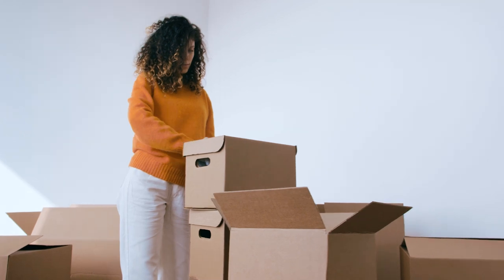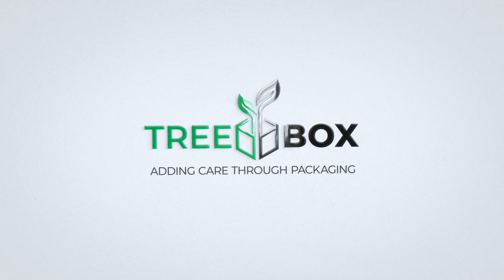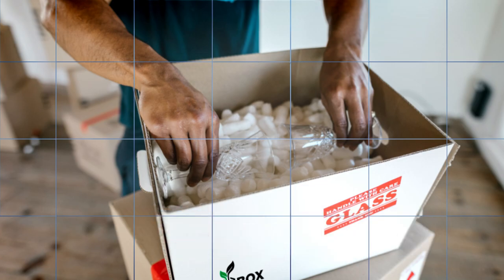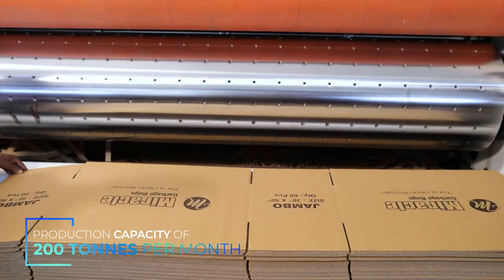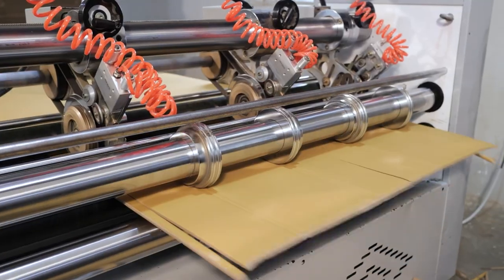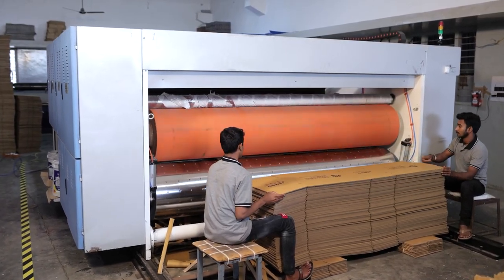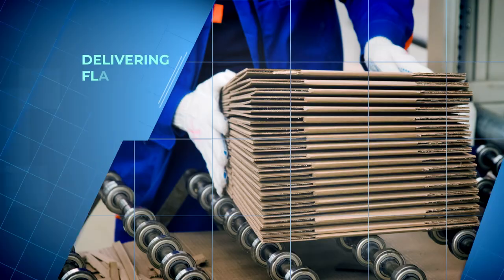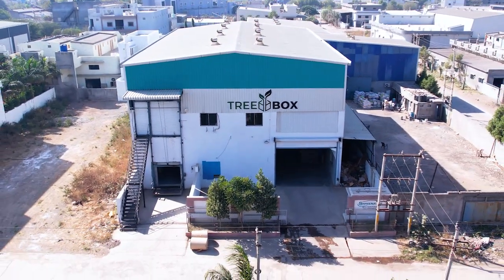TREEBOX I Shreenathji Enterprise I Corporate Video I Manufacturer of all types of Corrugated Boxes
Shreenathji Enterprise.
TREEBOX

Shapar, Veraval, Gujarat, India.